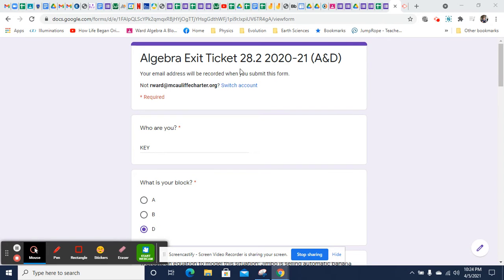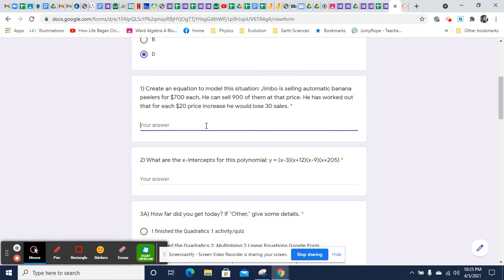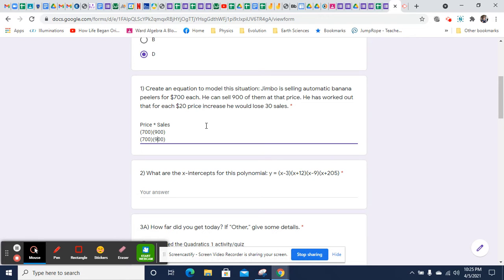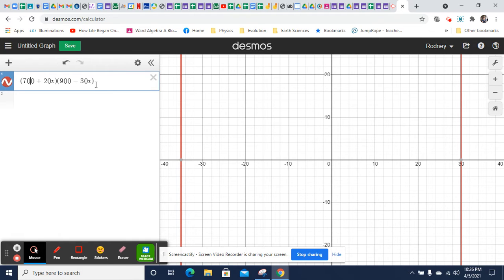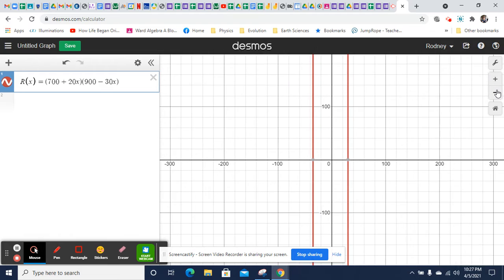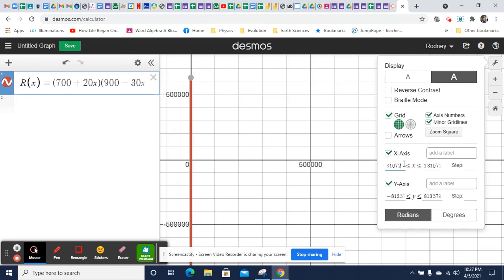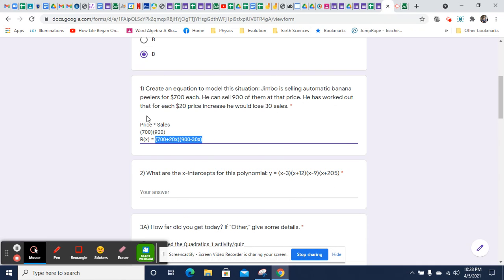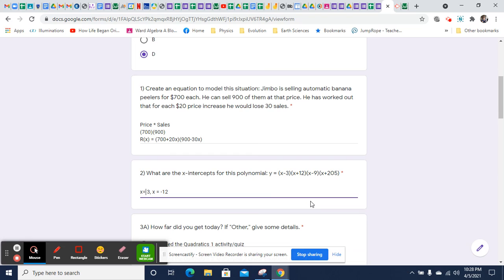Algebra Exit Ticket 28.2 Video Key (A&D)